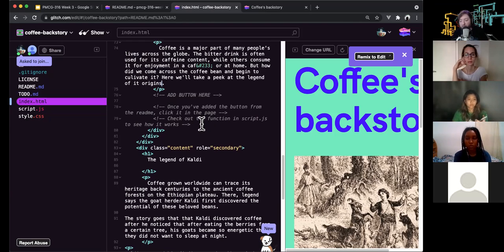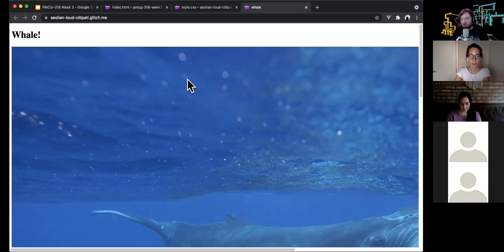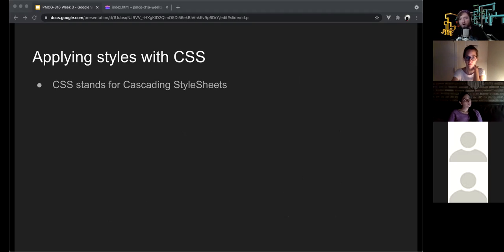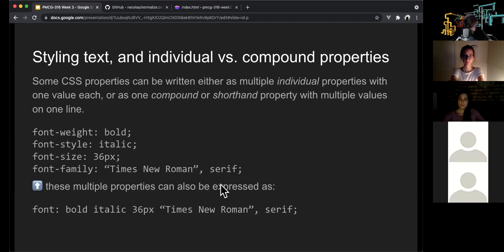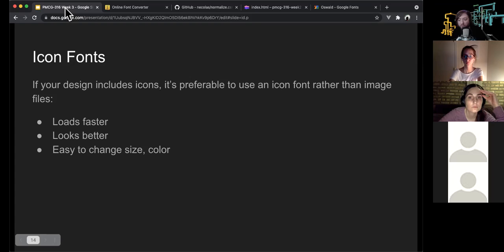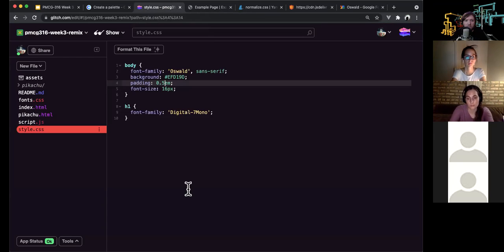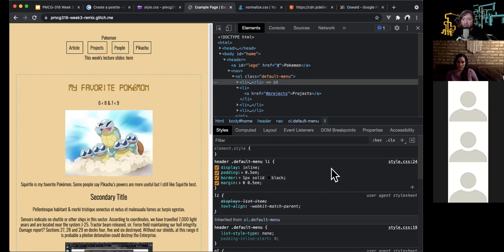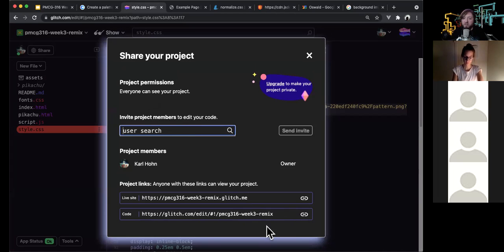Week 3 09 15 2021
CSS. Selecting by element name, class, and ID. Colors, fonts, and typographical rules. Google Fonts, the @font-face tag, and icon fonts.